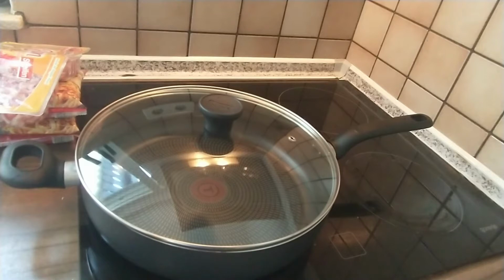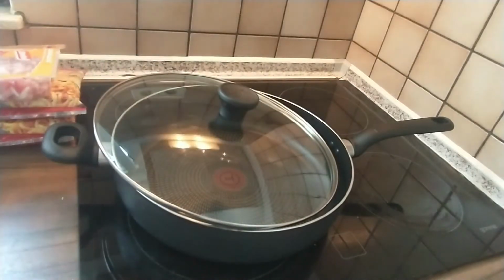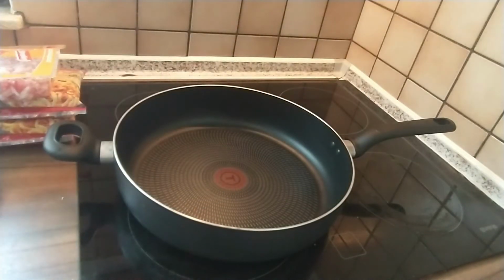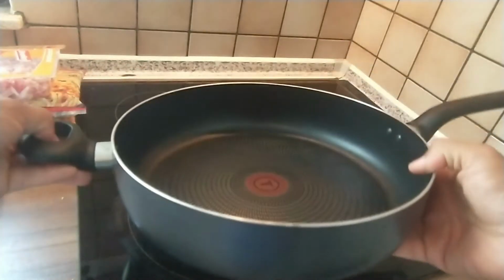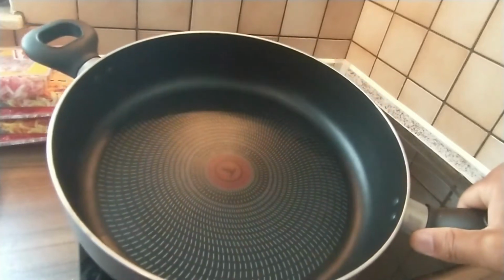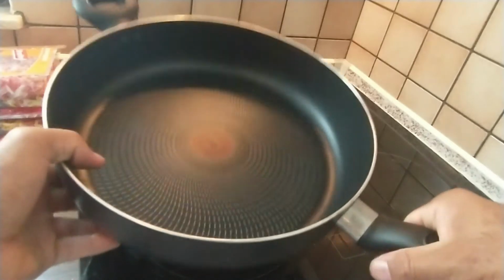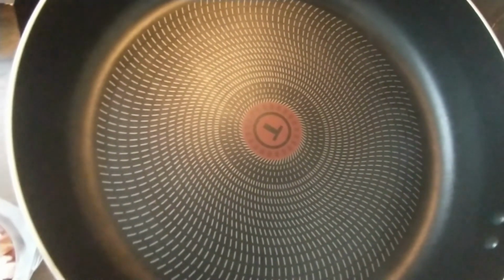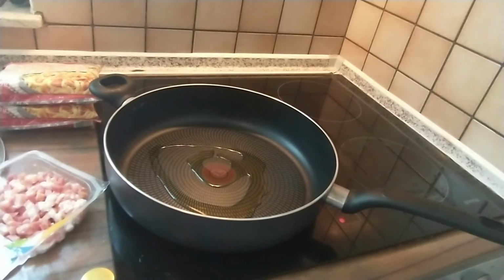T Fal 5Qt Jumbo Cooker Review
In this T Fal 5qt Jumbo Cooker Review, I am going to be telling why you need to buy this jumbo size pan. First, this frying pan is large enough to cook some of you favorite meals. Secondly, this is a non-stick frying pan, which means easy cleaning after your done.

T-fal B36290 Specialty Nonstick 5 Quart Jumbo Cooker Saute Pan with Glass Lid, Black